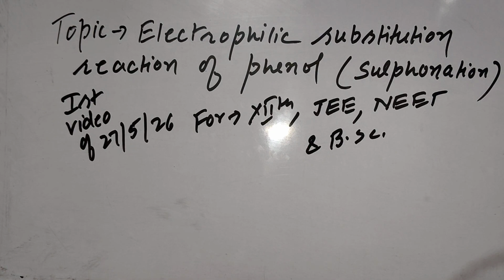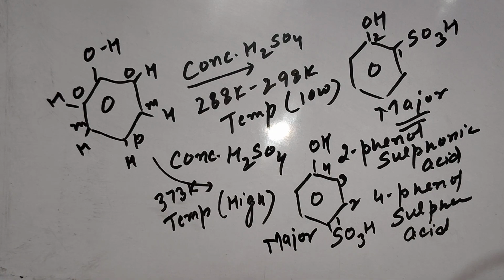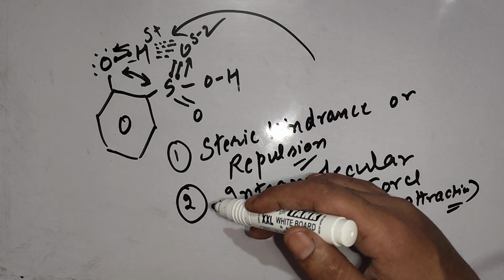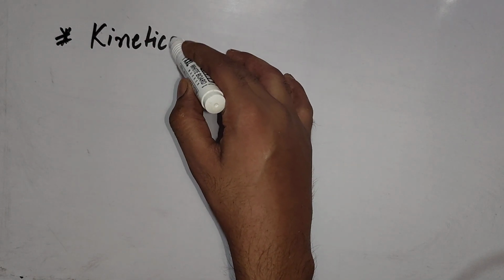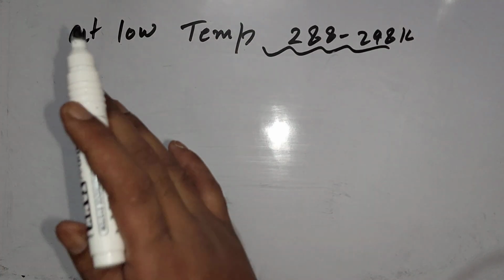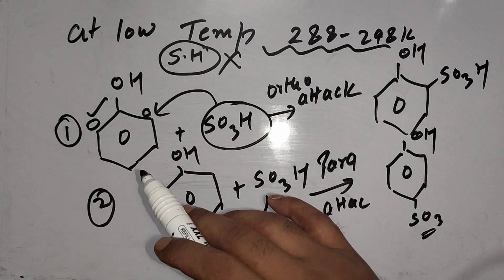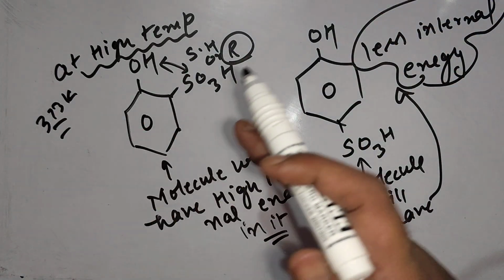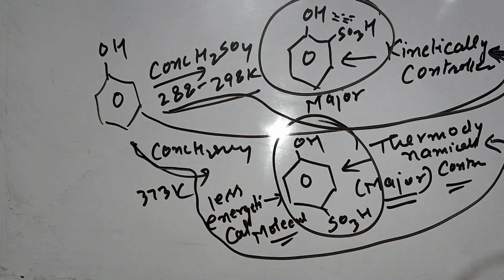27/5/26, part-10, electrophilic substitution reaction of phenol ( sulphonation) For12th JEE NEET BSc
part-10, electrophilic substitution reaction of phenol ( sulphonation)